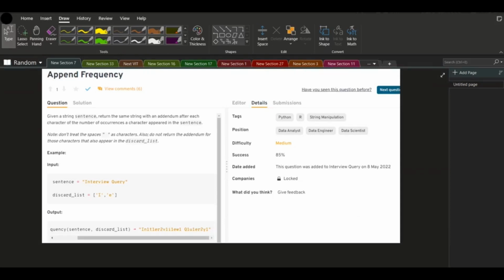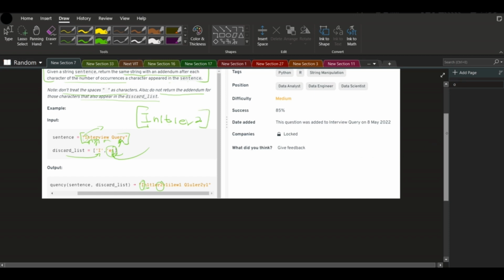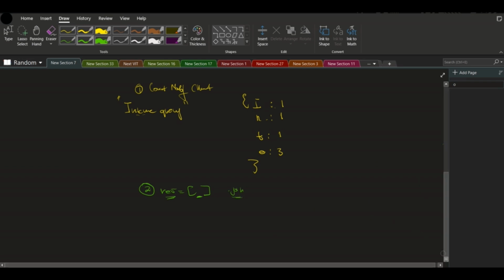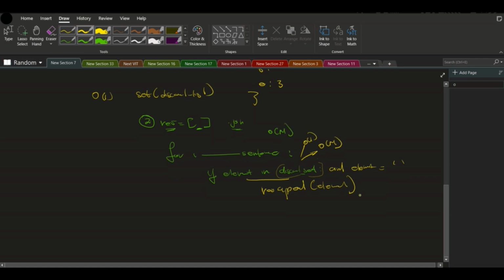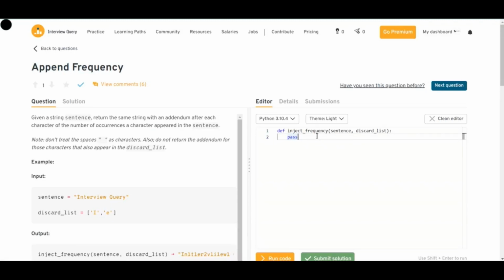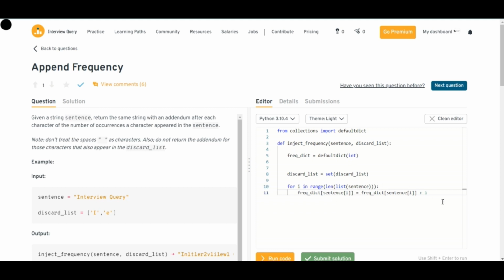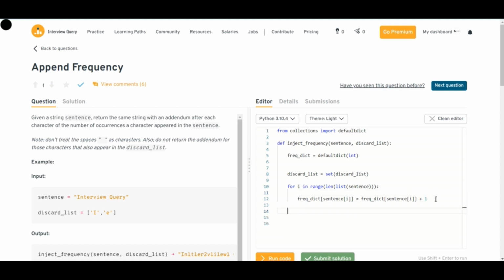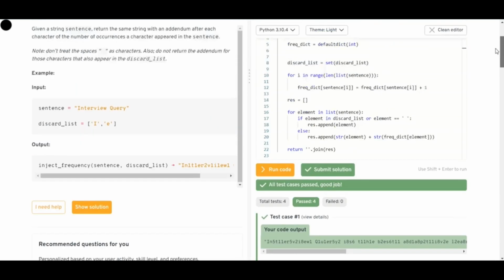Append Frequency: A Python Solution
In this video, we explore how to solve the Append Frequency problem using Python. The problem asks to add an addendum after each character of a given string indicating the number of occurrences of that character in the sentence. We start by introducing the problem statement and discussing the importance of solving this problem efficiently. Then, we present the approach to solving this problem using Python and explain how to apply this approach to solve other similar problems. We provide a step-by-step explanation of the Python algorithm and demonstrate how to implement it using a combination of string manipulation and list comprehension. We also discuss some common mistakes and optimization techniques to improve the performance of the algorithm. Whether you are a beginner or an experienced Python developer, this video will help you improve your problem-solving skills and understand the concept of string manipulation and list comprehension in Python. By the end of the video, you will have a better understanding of how to approach the Append Frequency problem and be prepared for any similar problems you may encounter in your coding journey.